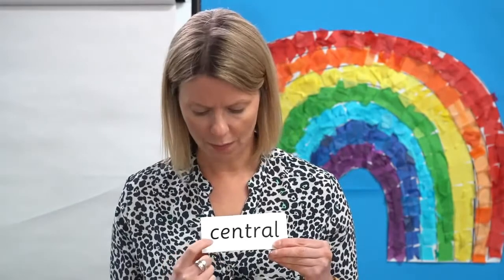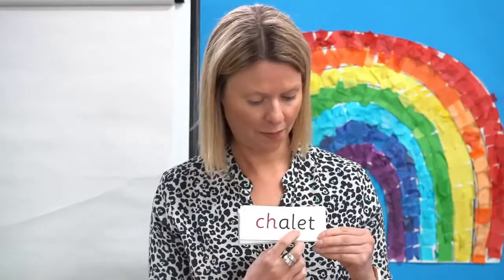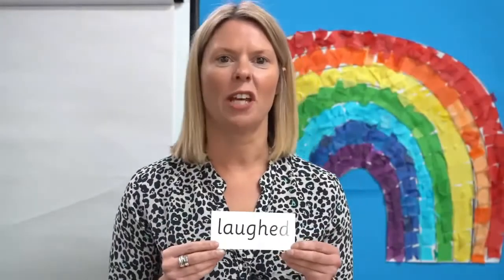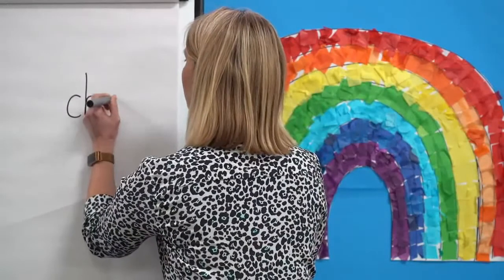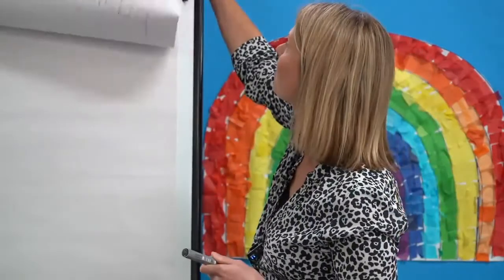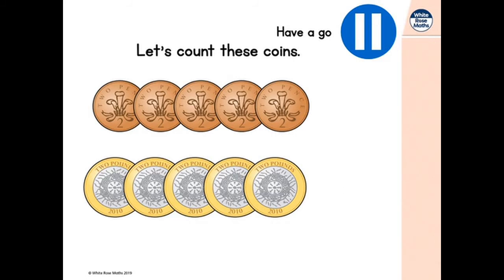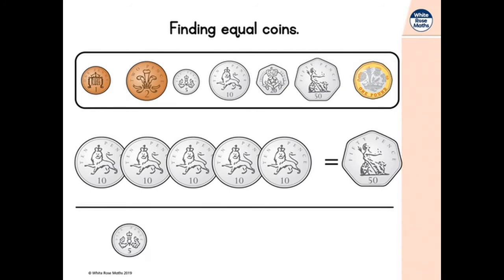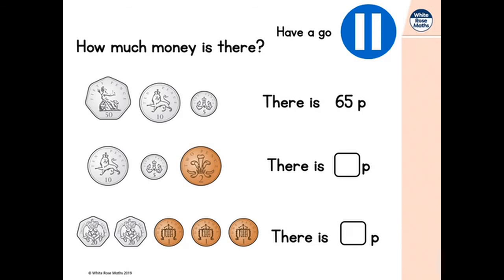10.07.2020 Year 1